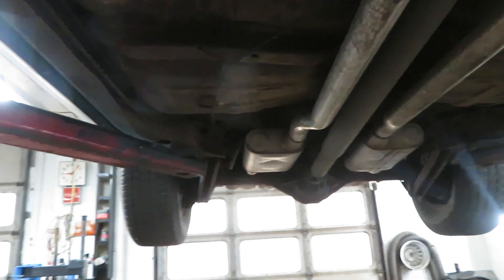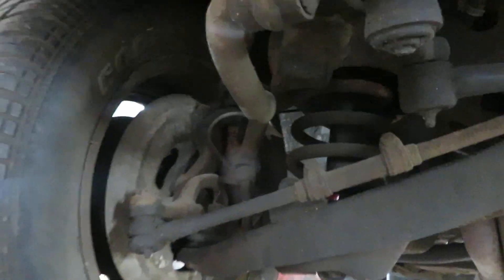1967 CHEVELLE SS 396